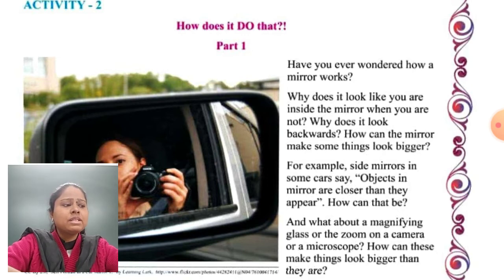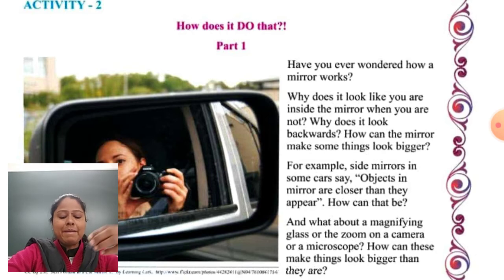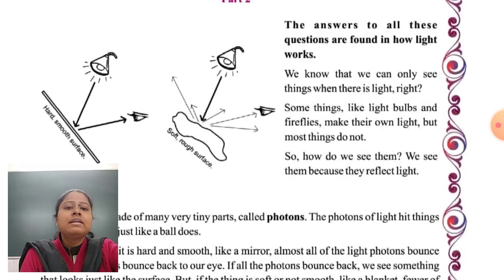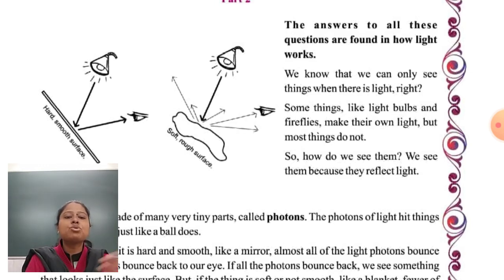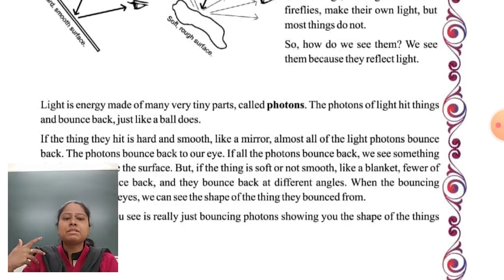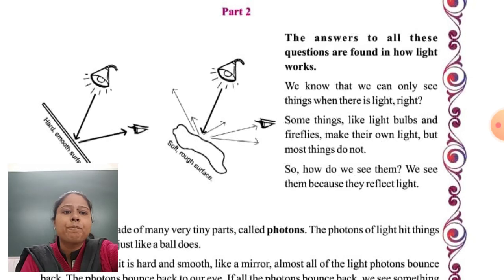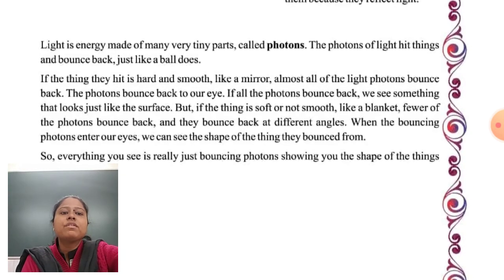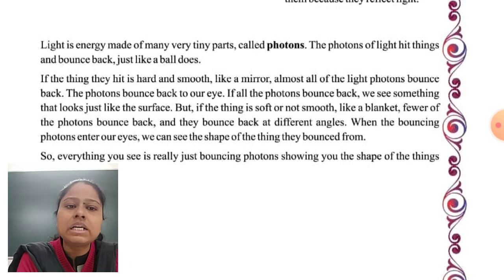Std 7 English Revision Ch 2